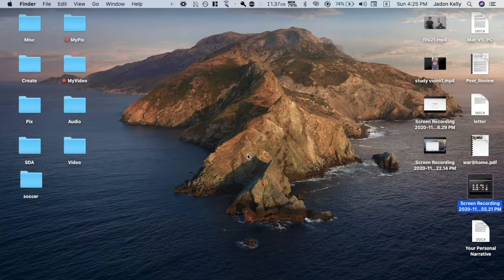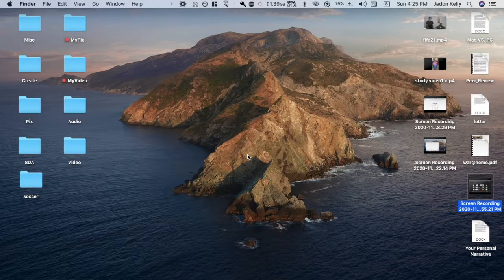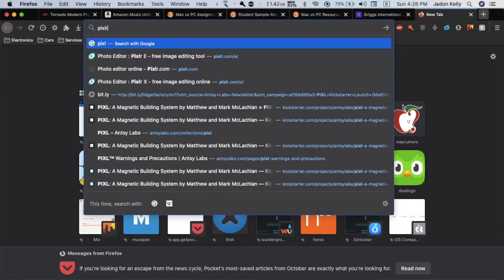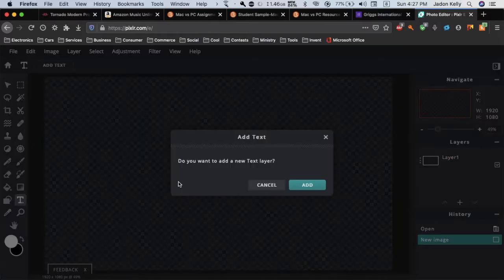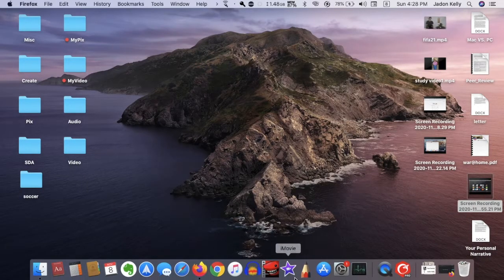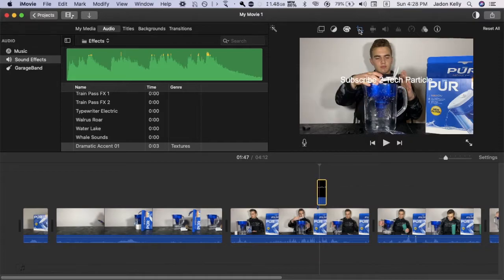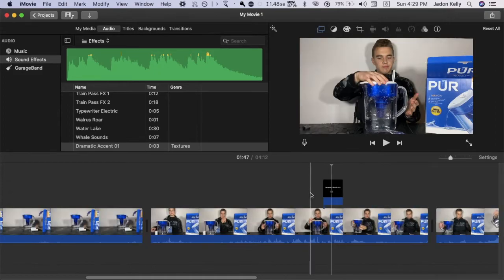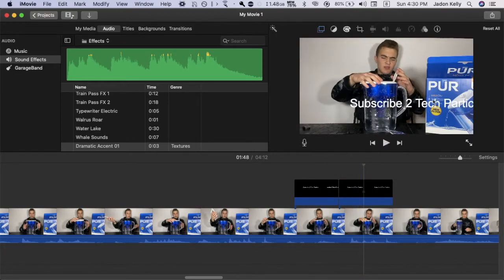How to Move Text in iMovie on a Mac – Move Text Anywhere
Thanks to Gabrielle Marie's video for teaching me and inspiring me to make this video.

Learn how to make and move custom text in iMovie easily and free. You'll now be able put text anywhere on the video.

If you liked this video, or thought it was helpful – you can donate to me